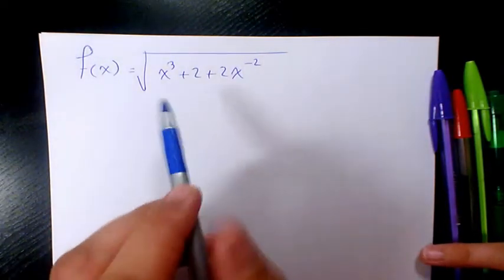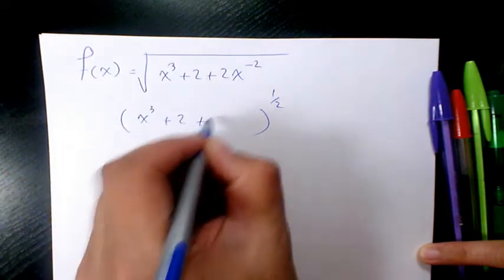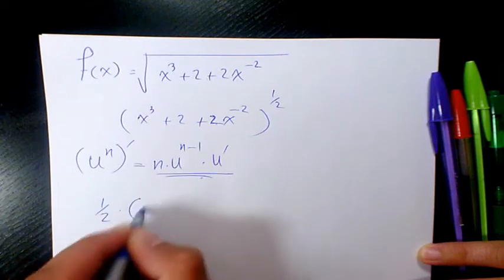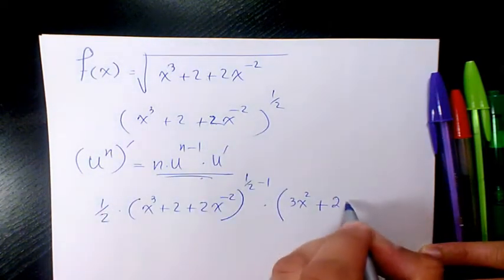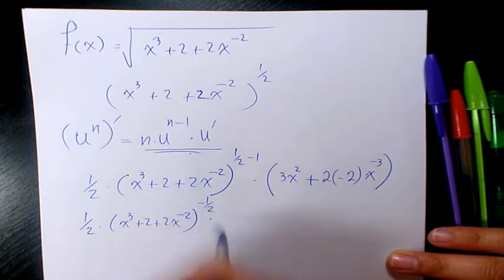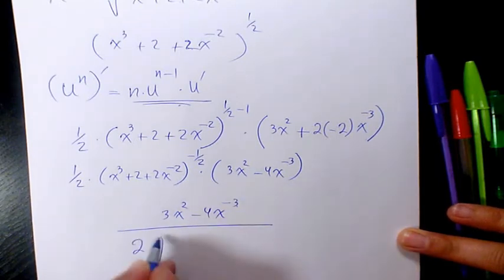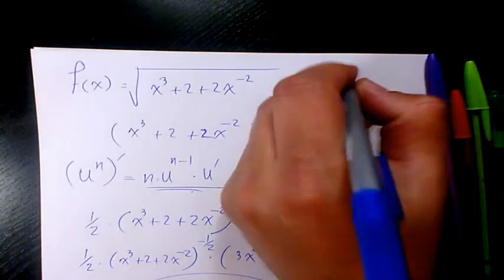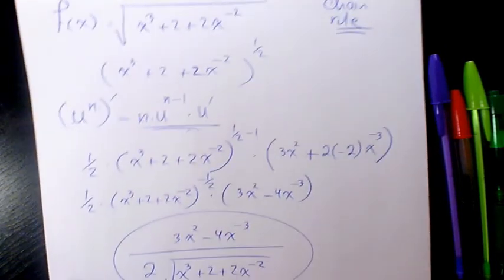sqrt(x^3+2+2x^-2) Chain Rule Differentiation